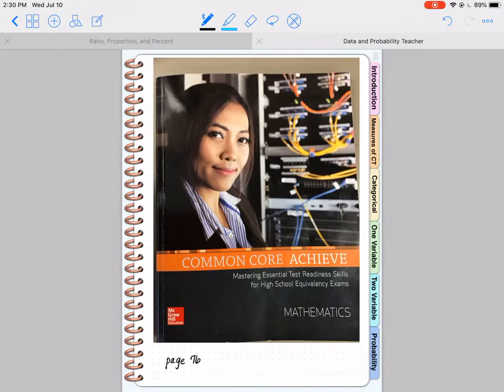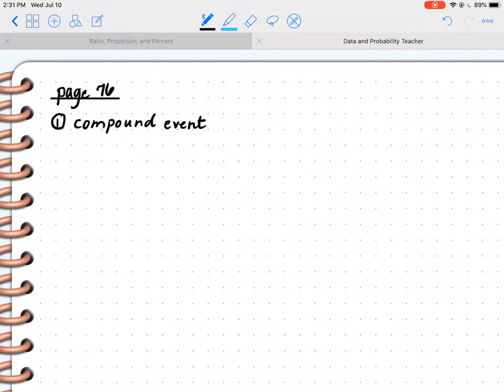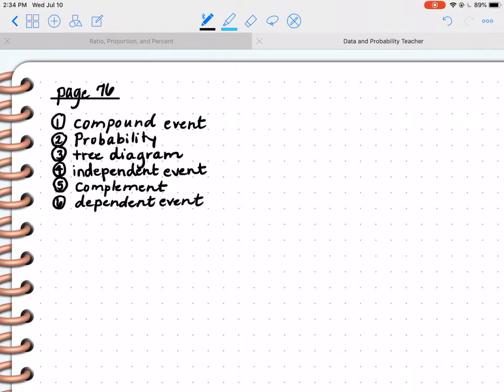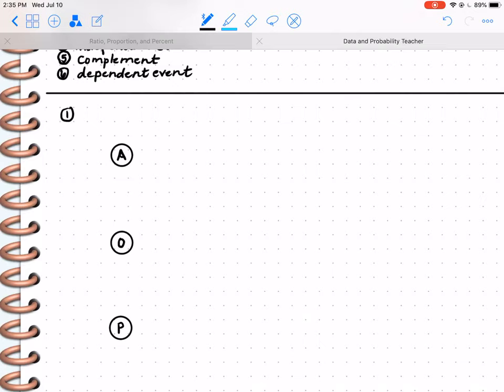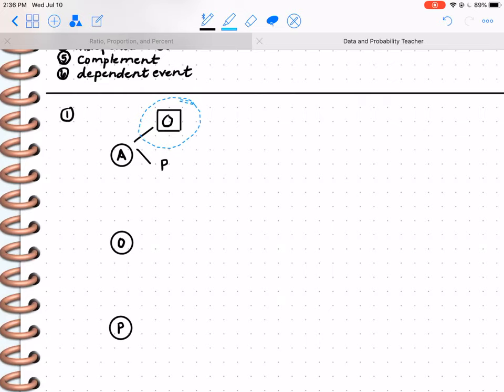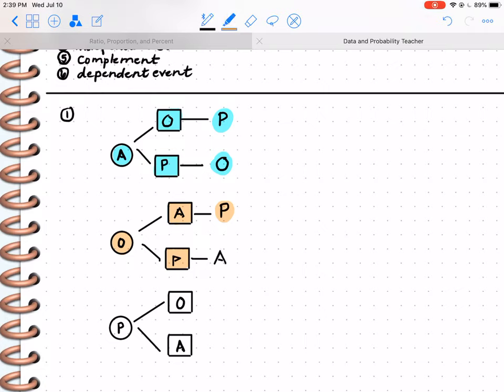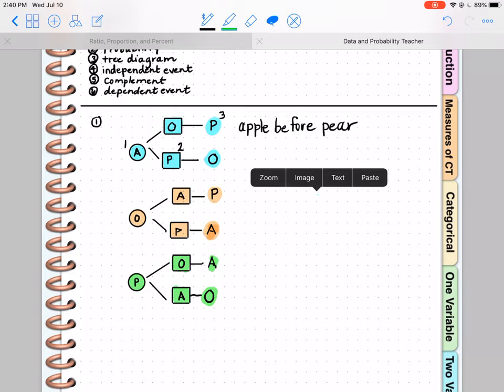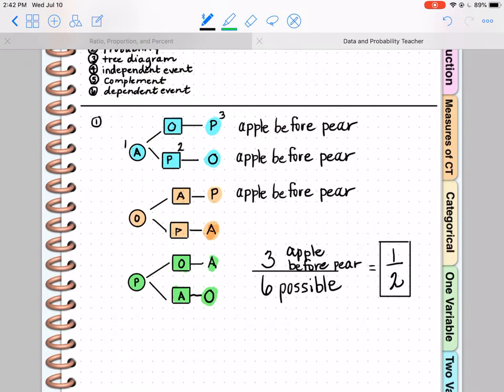Probability Exam Explanation Part One